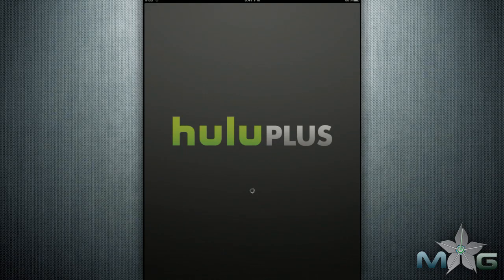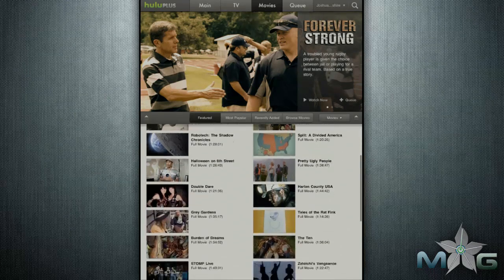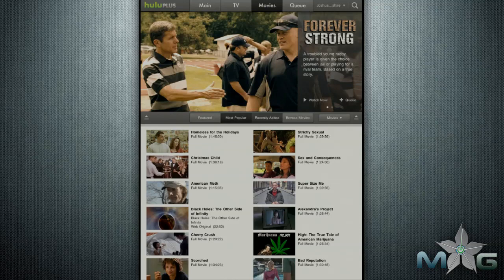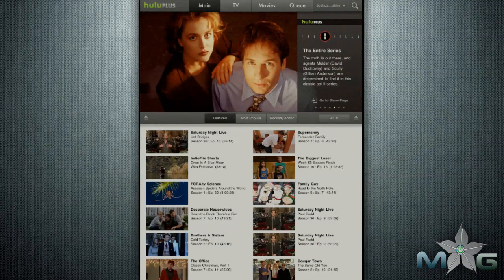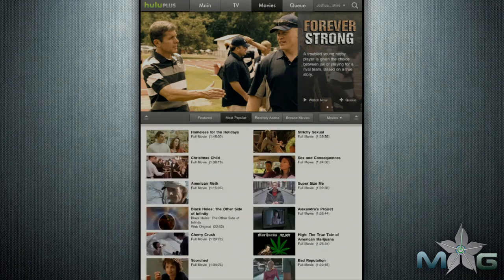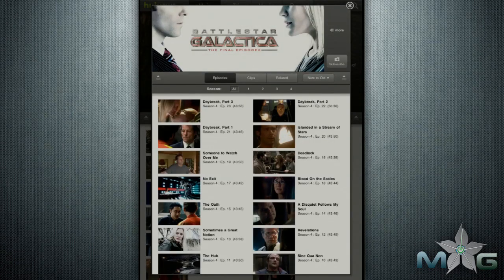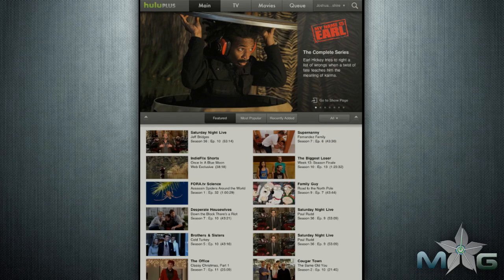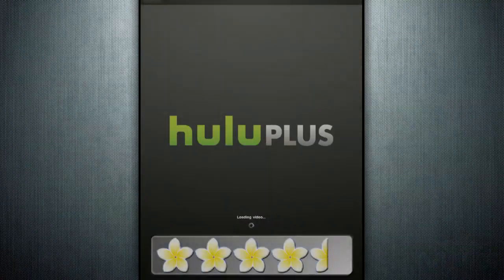Hulu Plus iPad App Review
E32581F286AB34C4
p=26FBBDA57F7BE647

v=ZPYzpT9mTZI&playnext=1&list=PL32C24F50A404FFC6&index=2
E61486D225C8A4A5